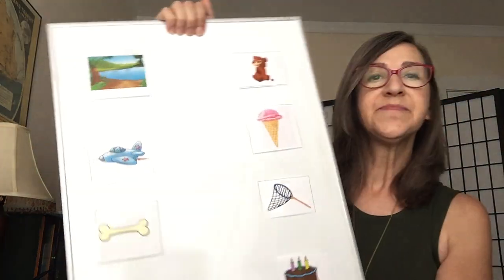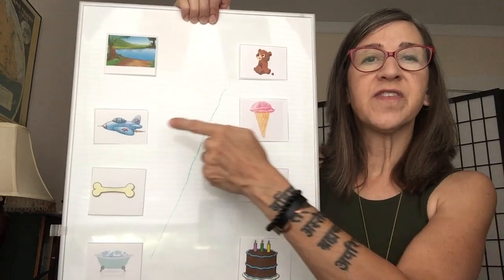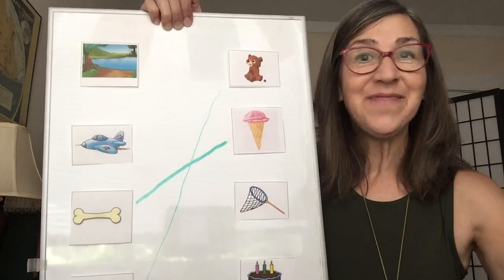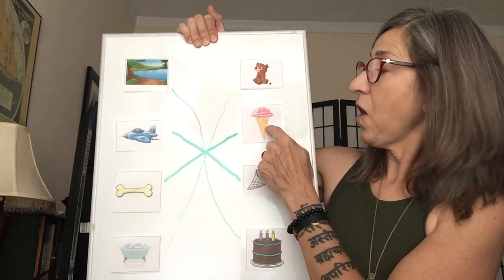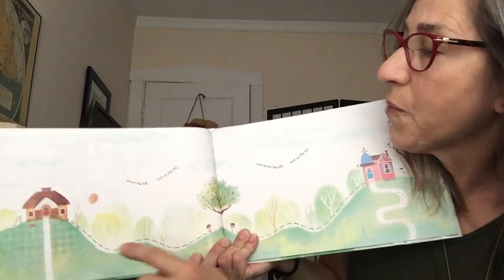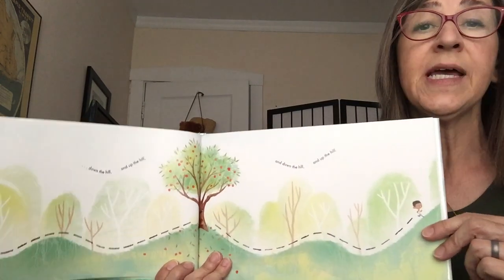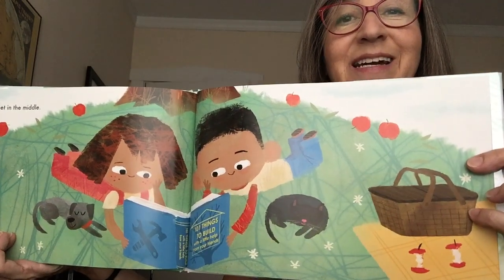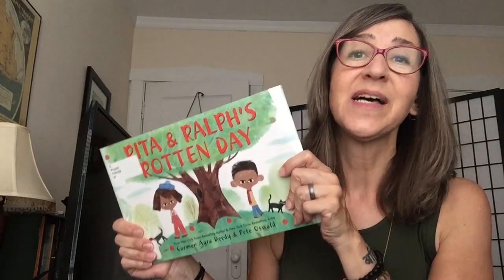Online Storytime: Rita & Ralph's Rotten Day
Ms. Diane reads “Rita & Ralph’s Rotten Day” by Carmen Agra Deedy, plays a rhyming game, and sings a summer song!

Every day they meet to play beneath the apple tree. It's always fun and games -- until one roundly rotten day when a new game means someone ends up crying. Who knew it could be so hard to say "I'm sorry"? Just when it seems nothing will ever be right again, a surprising thing happens. The old friends try something new, that isn't new at all. Something they've done a hundred times...